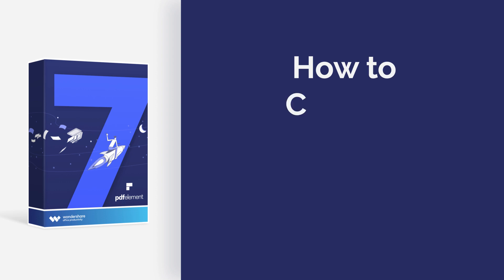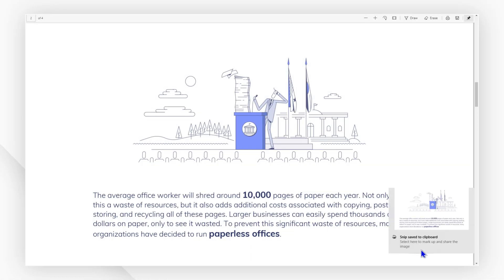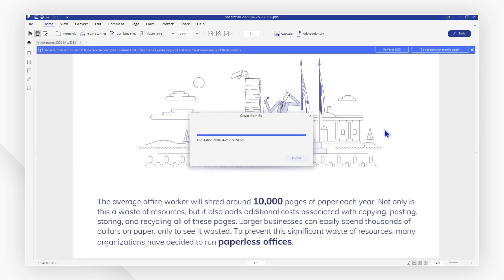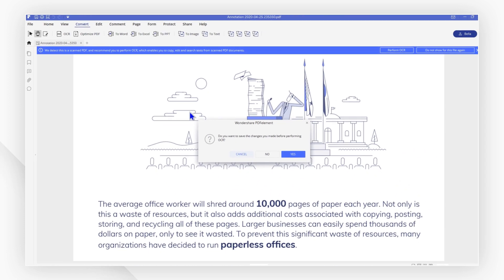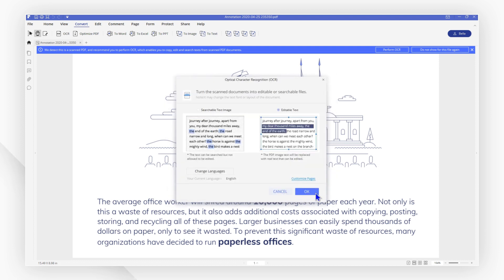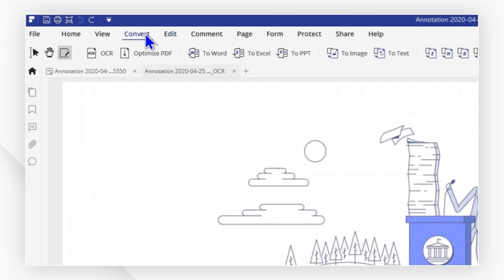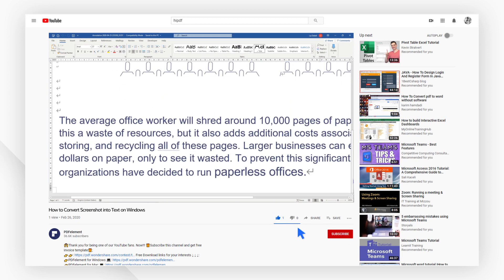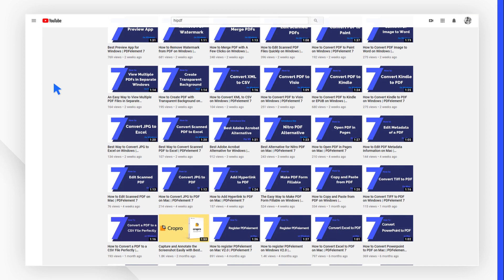How to Convert Screenshot into Text on Windows | PDFelement 7